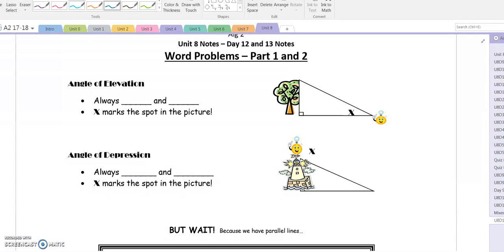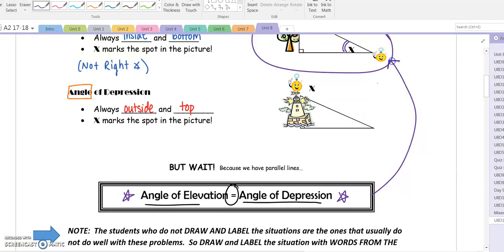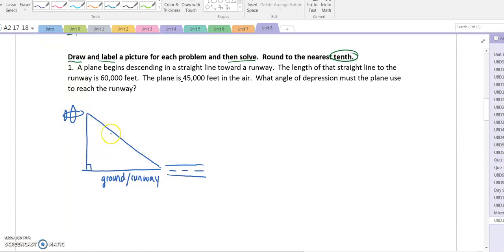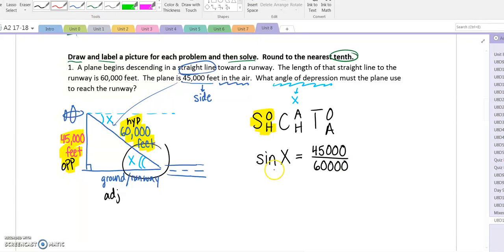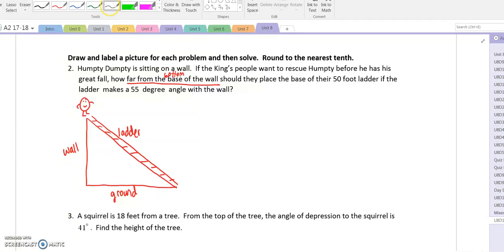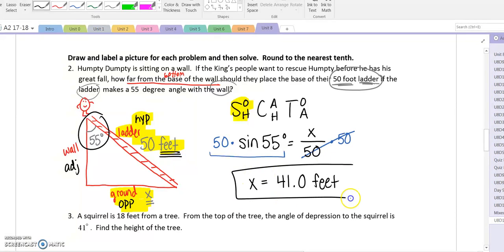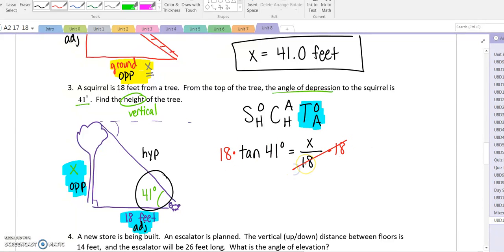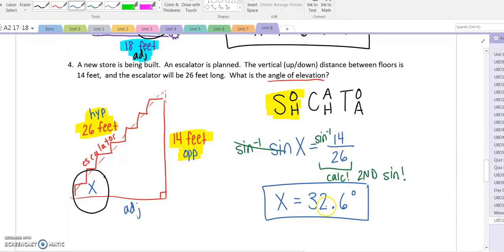A2 Unit 8 Day 12 Notes Trig Word Problems